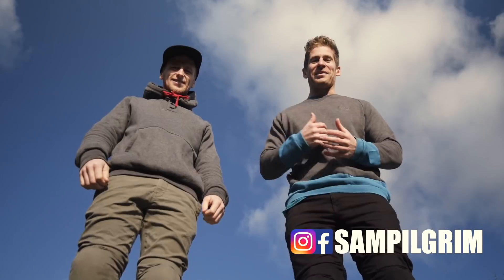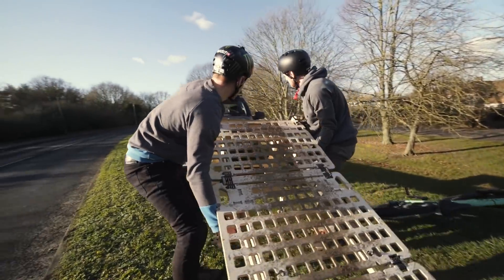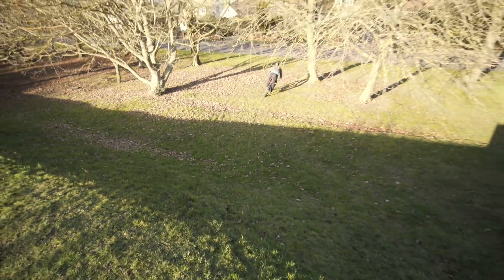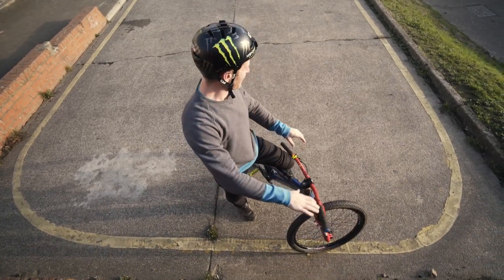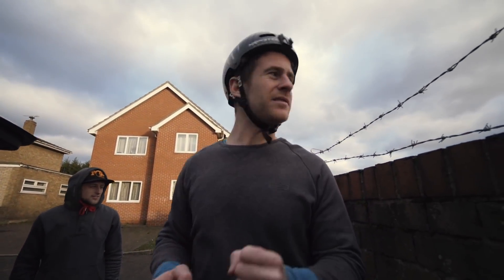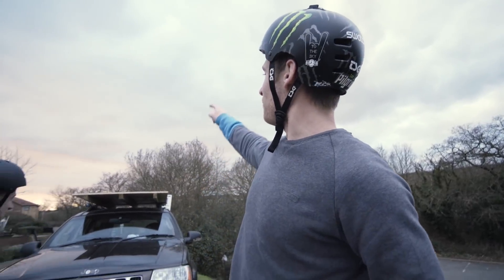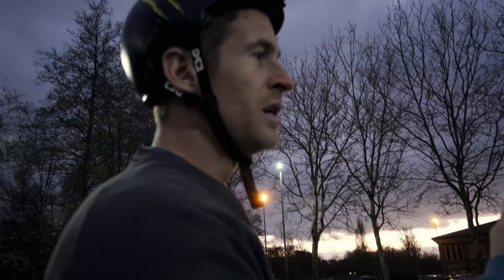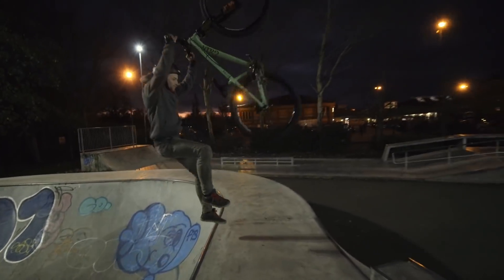URBAN MTB FREERIDE - RIDING ON MY CAR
Today we were riding on my car and doing some urban MTB freeride! I put a platform on my car and turned it into a movable slopestyle feature that we could do tricks off with the help of a kicker ramp!

I woke up with a sick idea of putting a platform on my Jeep and changing it into a portable on-off box. I decided to take the MTB hopper ramp to help me and Tom Cardy to jump up onto the roof of the car. We then pulled up at different spots and used the car the jump over walls, in to banks and do tricks off of on our dirt jump bikes, it was awesome! The video was shot in my hometown of Colchester and i'm already excited for the next session.

I was riding on my prototype HAIBIKE DRT jump bike and hopefully this year we will see the bike in production!

Shot by Lewi Pilgrim

- Travel VLOGS
- POV craziness
- Funny videos